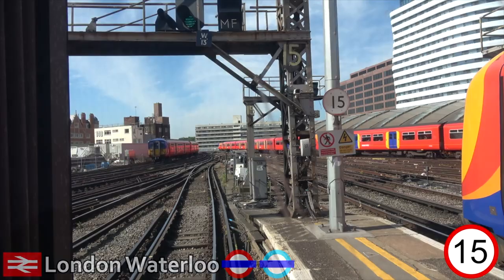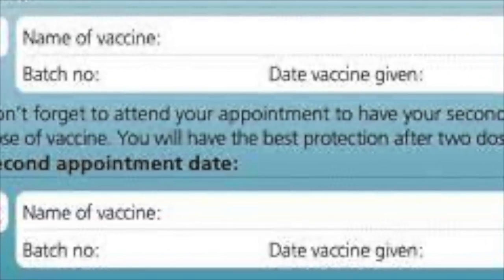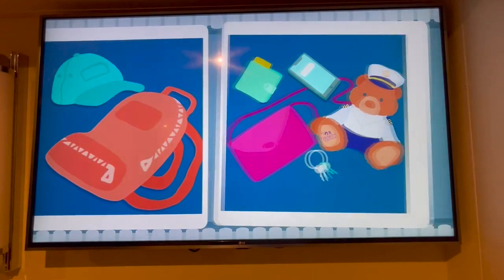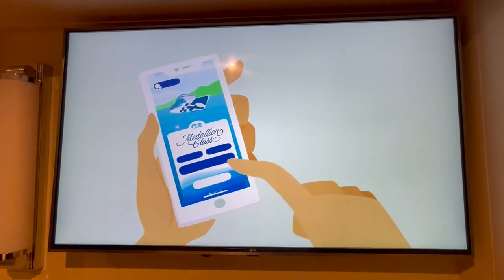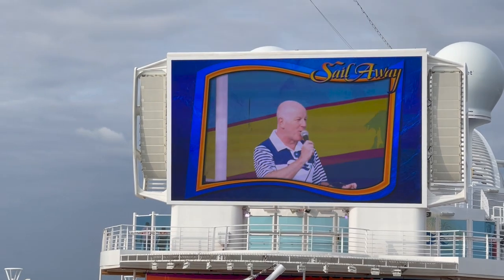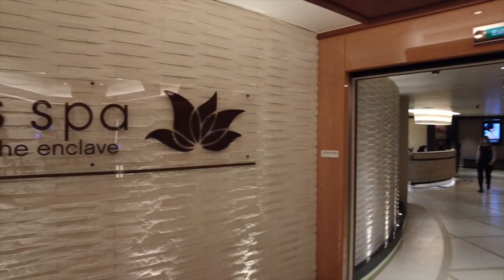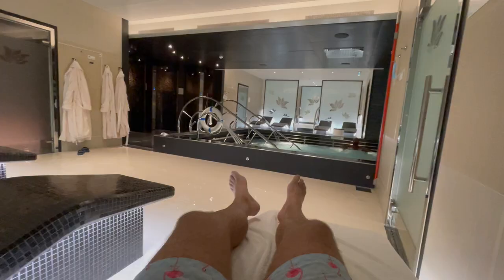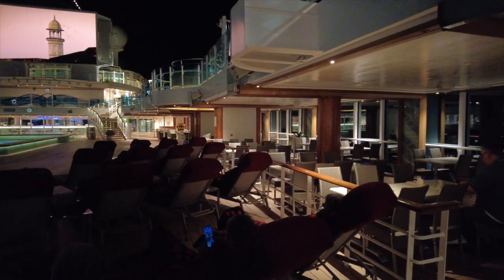Confession: its been 16 days since our last cruise join us on Sky Princess Day One - boarding day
Its been 16 days since our last cruise which was on Virgin Voyages Scarlet Lady, Join us today for day one of our 4 day seacation onboard Sky Princess.

This was our first cruise with Princess Cruises.